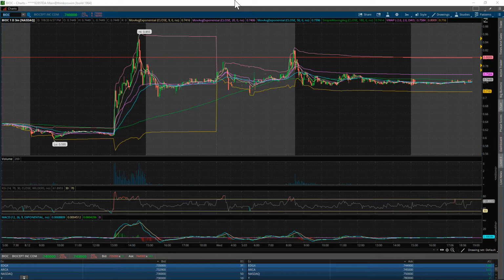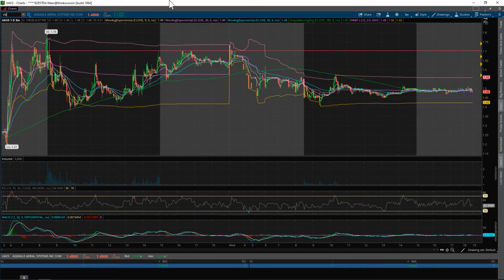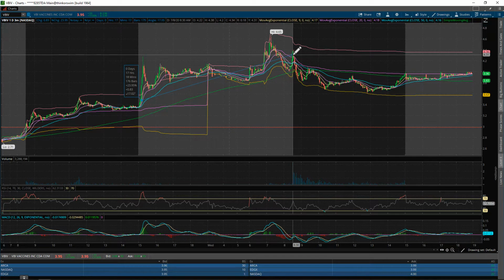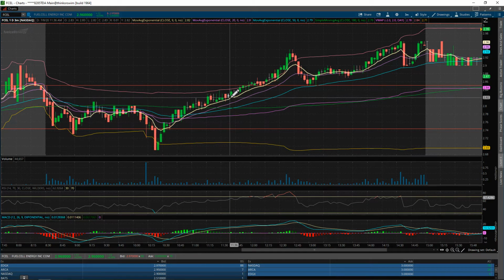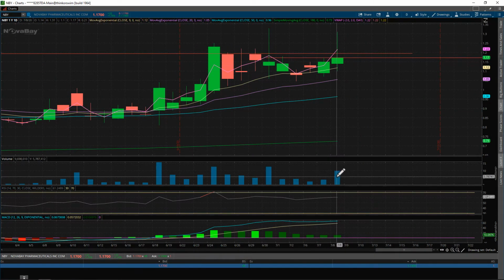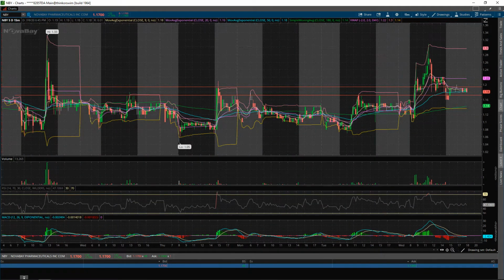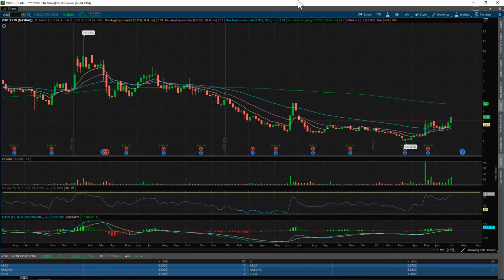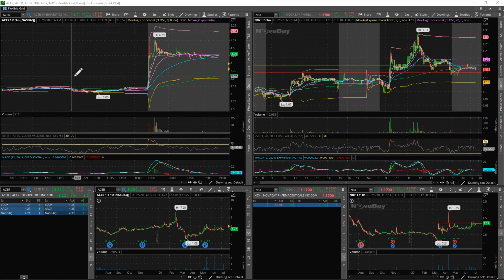Trade of the day VBIV! Watchlist FCEL, NBY, HTBX, VUZI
VBIV with a 20% return! A look into possible future runners and other trade ideas.